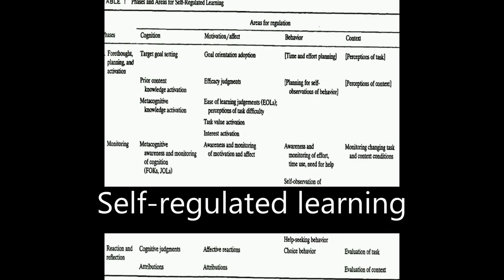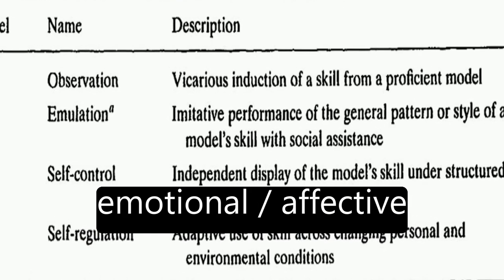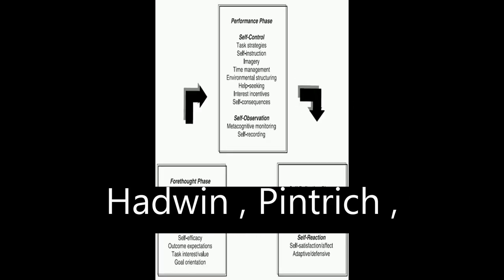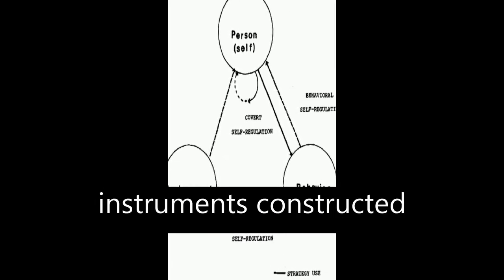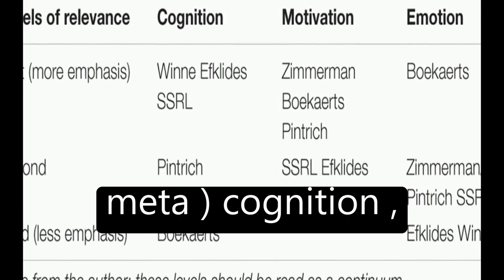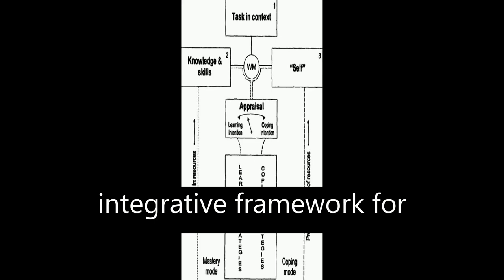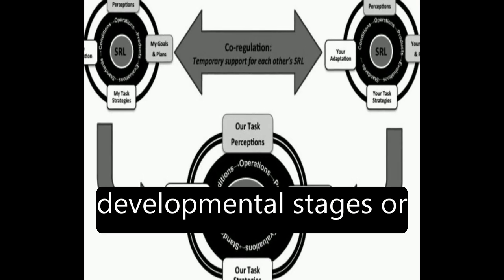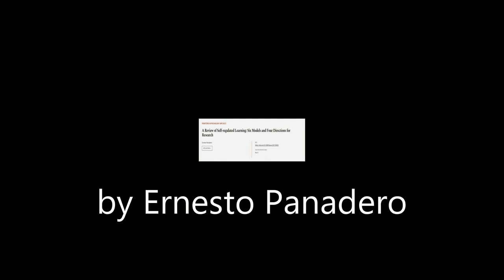A Review of Self-regulated Learning: Six Models and Four Directions for Research | RTCL.TV